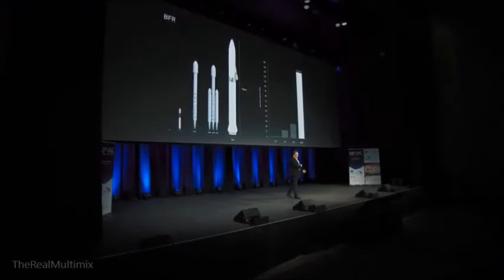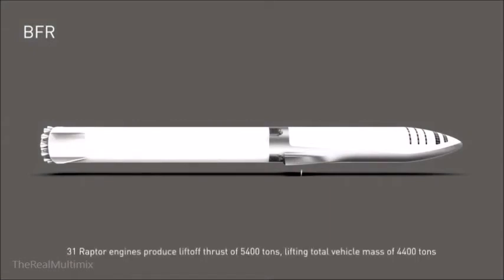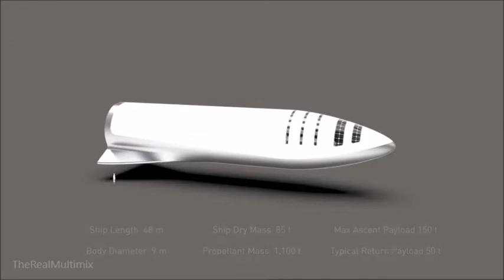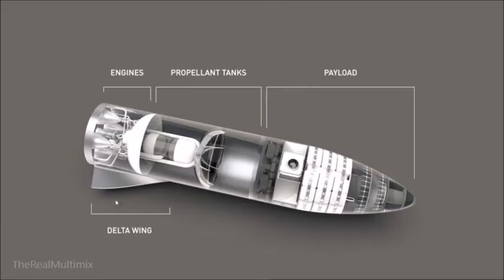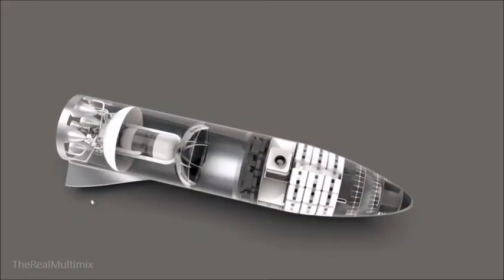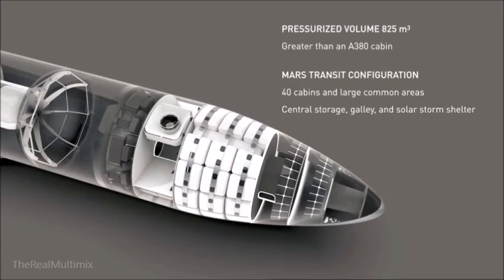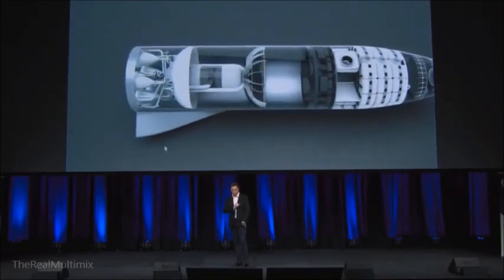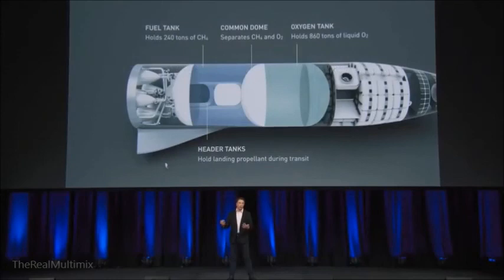New SpaceX BFR design: Rocket needs 31 engines for takeoff! - Presentation by Elon Musk (Part 1)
Excerpt from Sept. 2017 SpaceX presentation by Elon Musk. Elon describes in detail the new design concepts for the rocket they have code-named BFR.